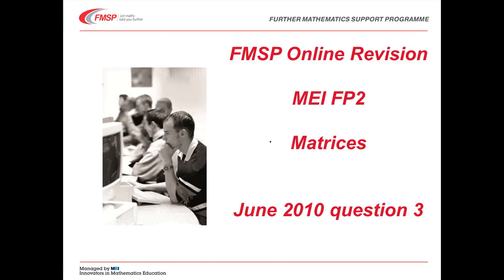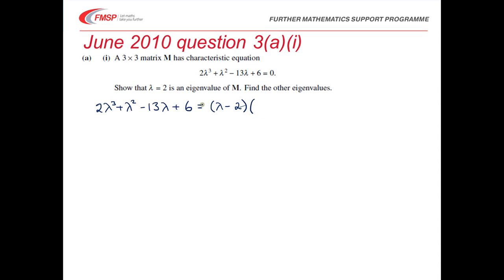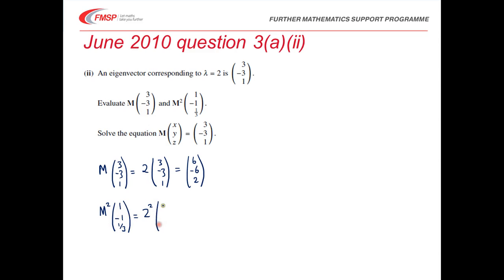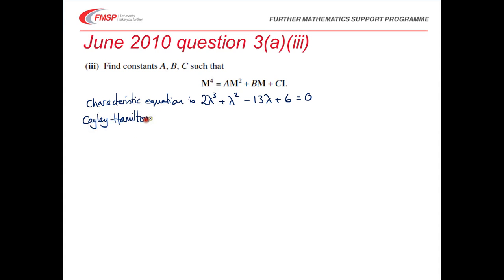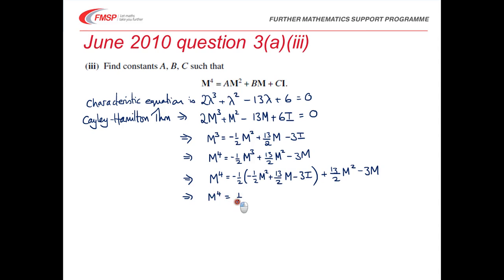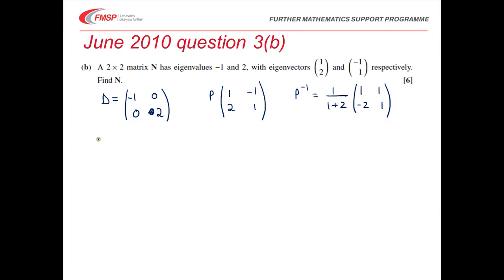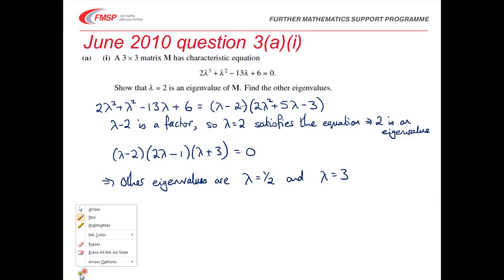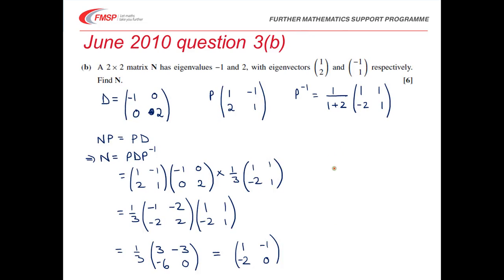FMSP Revision: MEI FP2 Jun 10 Q3